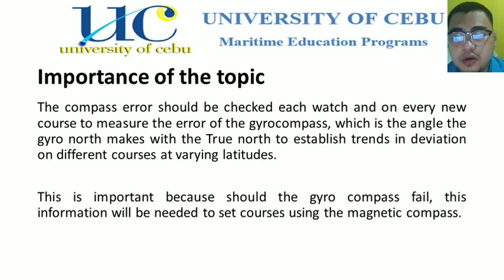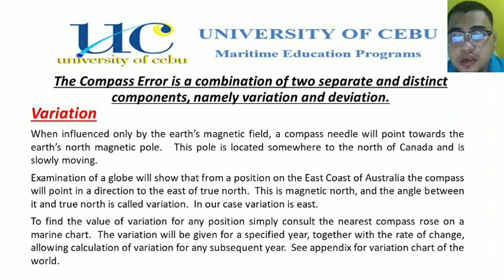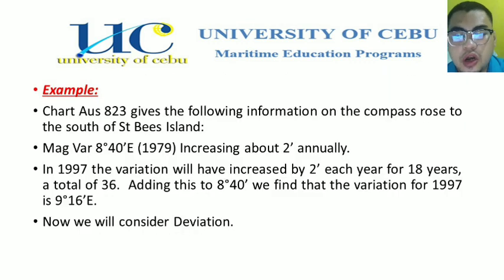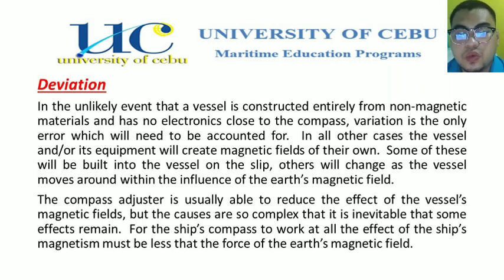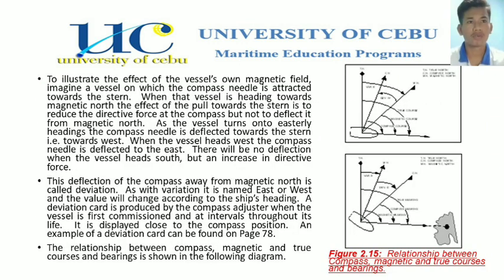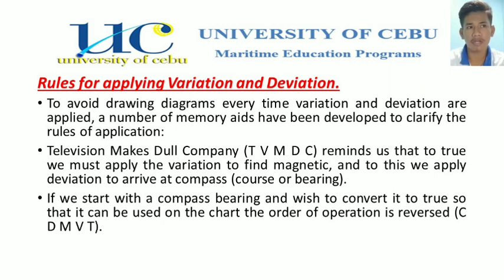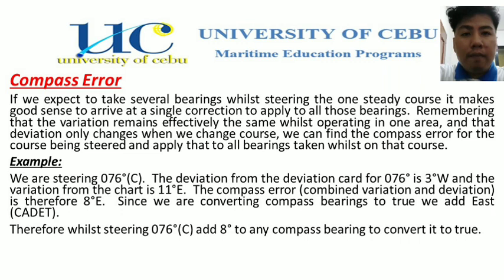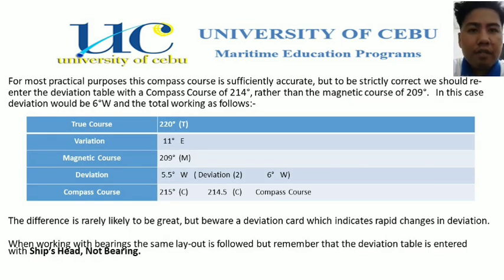MTEC GR. 5 ORAL PRESENTATION